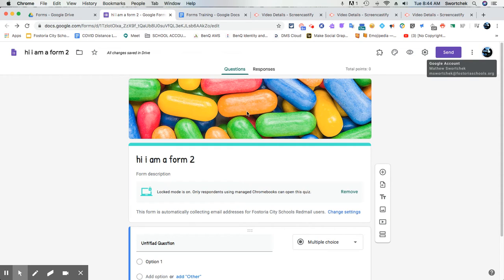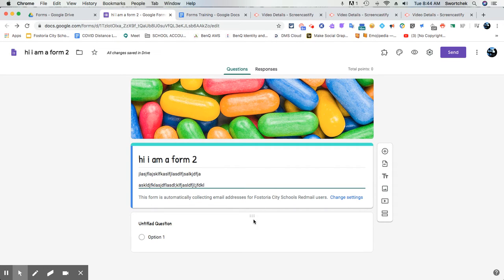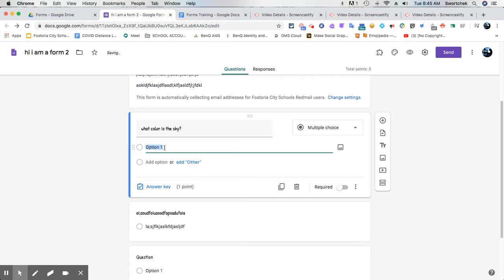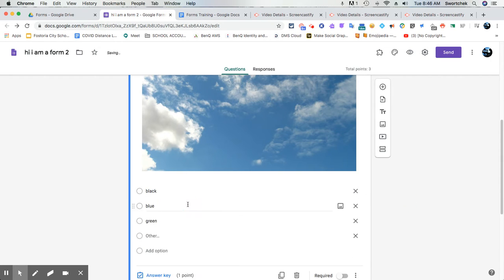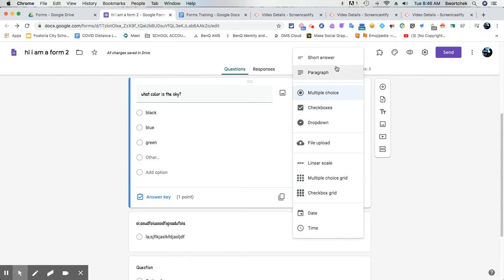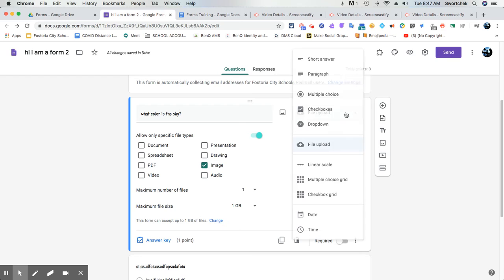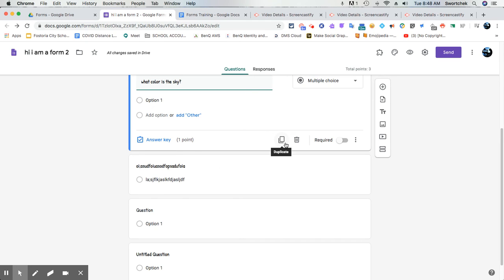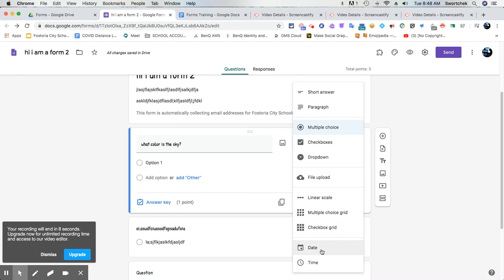Google Form Training Step 4: Making Questions part 1